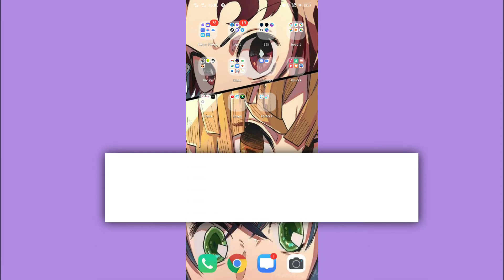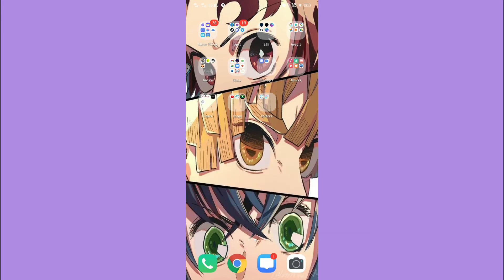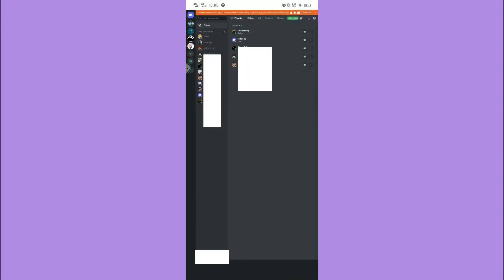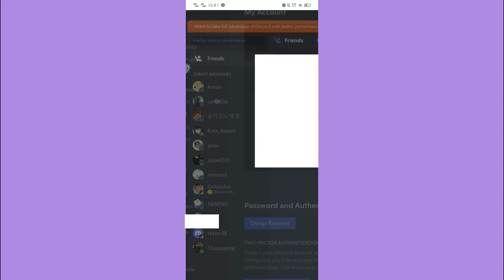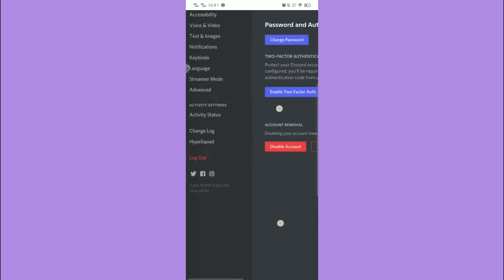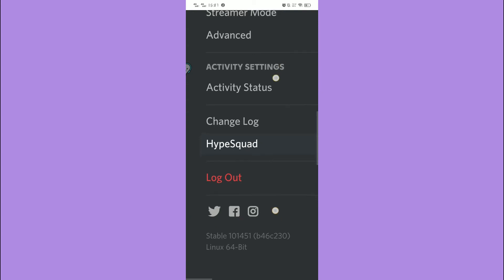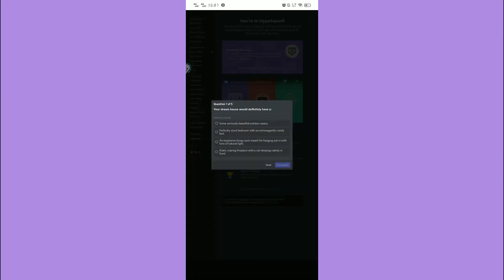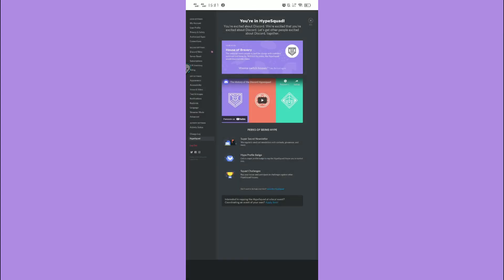How TO Get Badges On Discord (2022)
Learn How TO Get Badges On Discord

In this video, I will show you how to get badges on discord